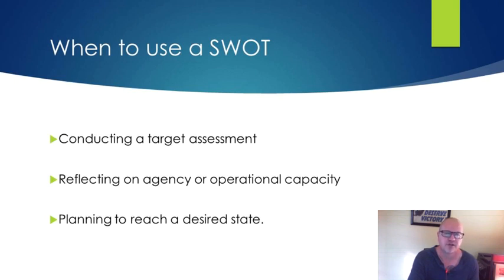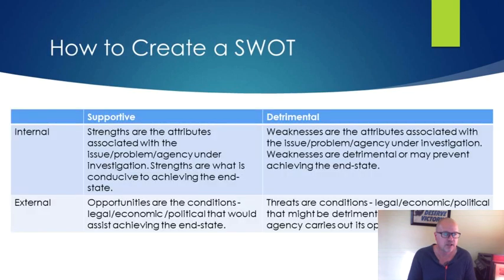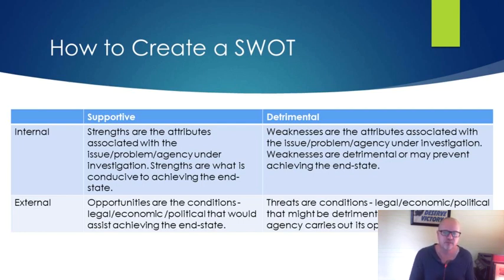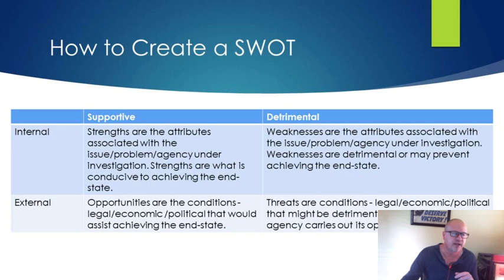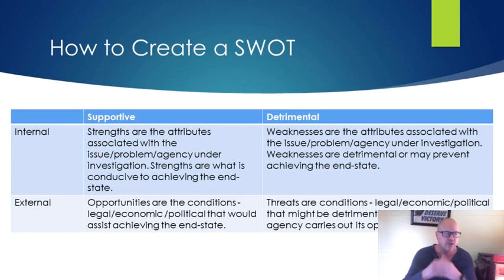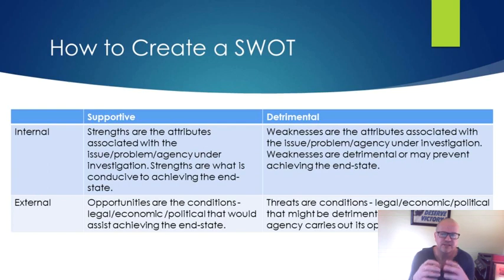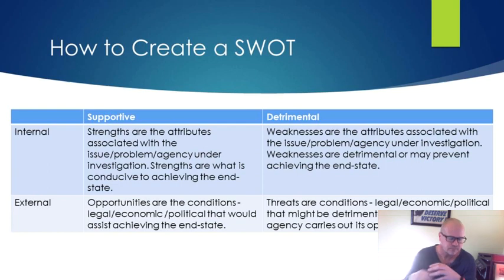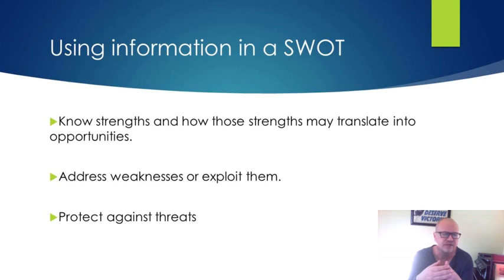4 April 2024